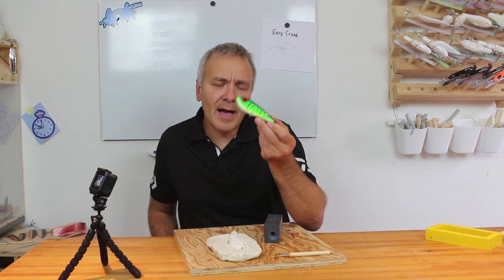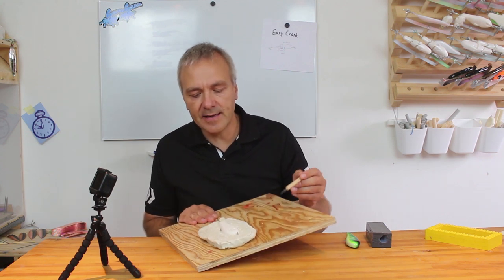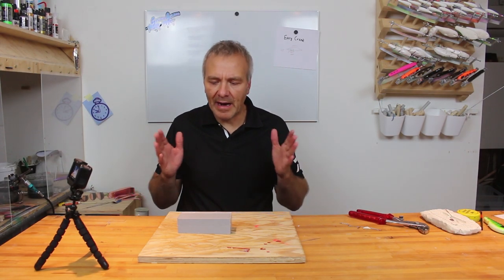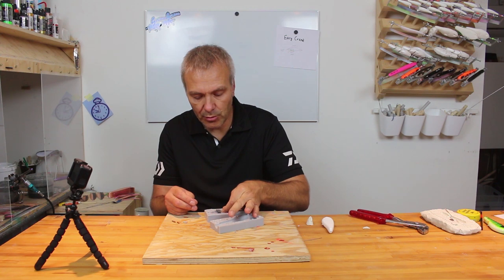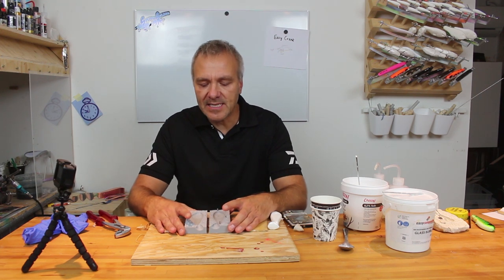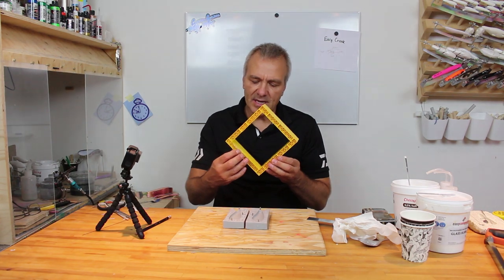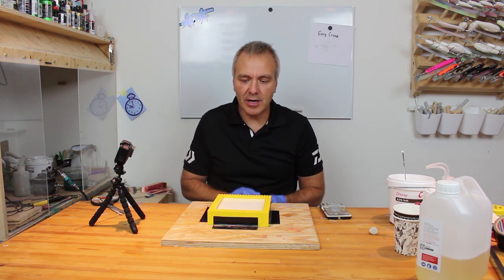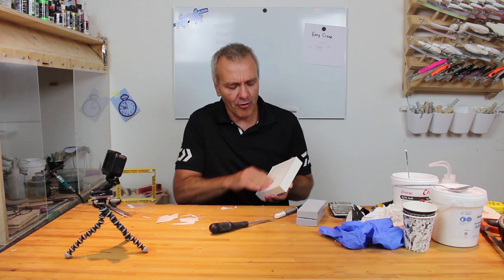2 Part Mold - Level 2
This movie is thought of as an add on to my Basic Luremaking movie about making 2 part silicone molds. Since that movie I have learned a few tips and tricks that will help you take you moldmaking to the next level, and make even better molds.

If you haven't already watched the first movie, you could consider watching that first to get the most basic parts covered.